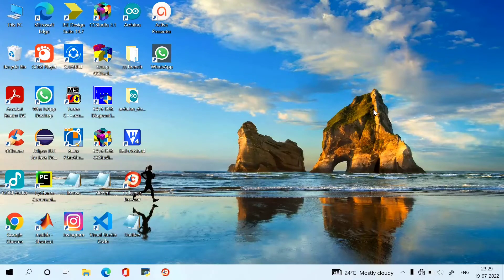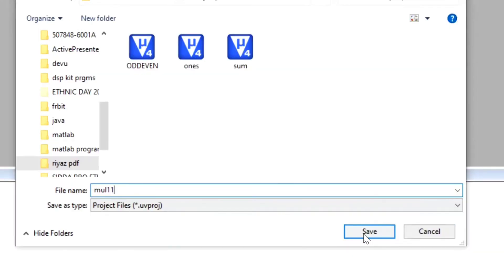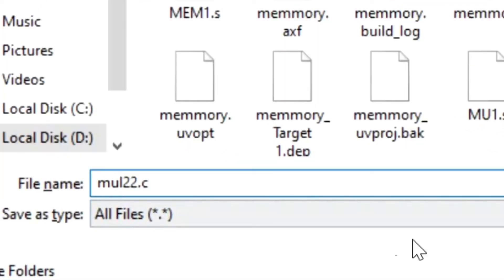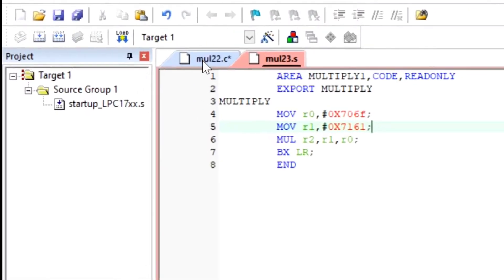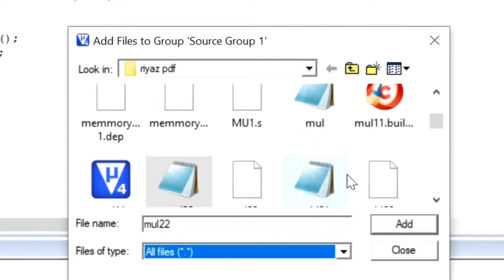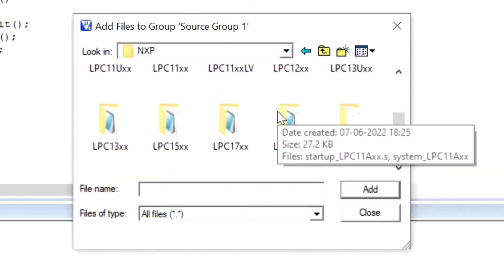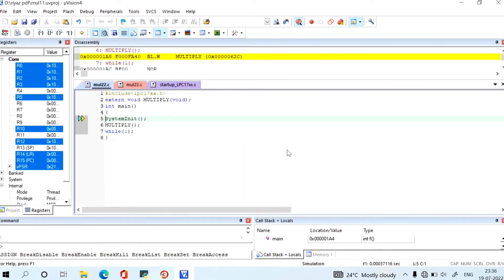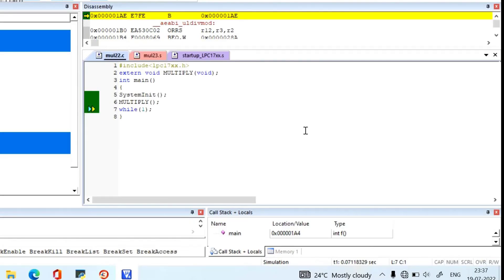EMBEDDED SYSTEM SOFTWARE LABORATORY || ECE - 6th SEM ||VTU || USING KEIL_micro_VISION-4||EASY STEPS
Video is about Embedded System(ES)  program software part, using KEIL_MICRO_VISION_4  software ..

This is my THIRD educational video😃...

Apologize my English talking.

Thank you for coming and watching this video 🙏🙏🙏